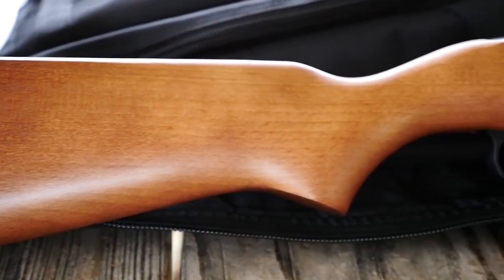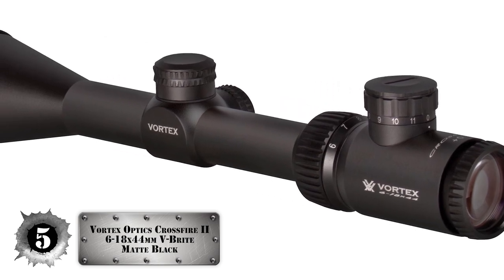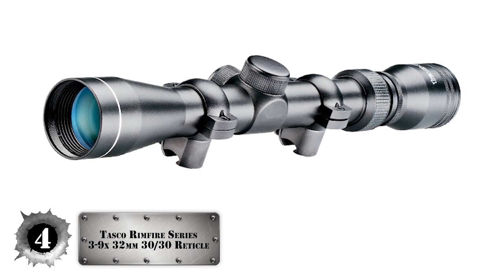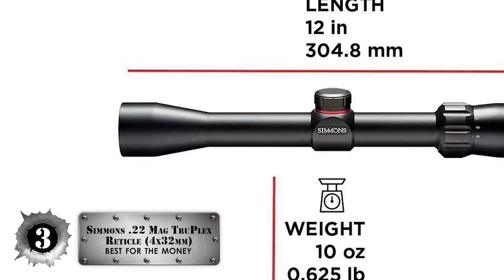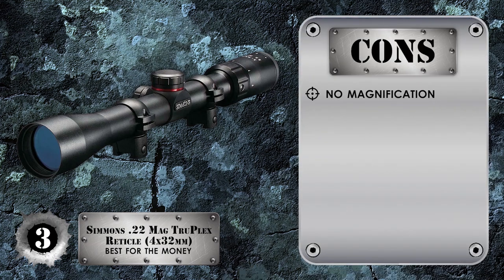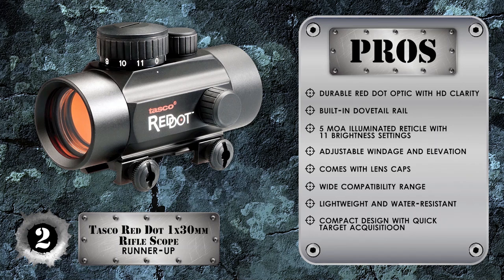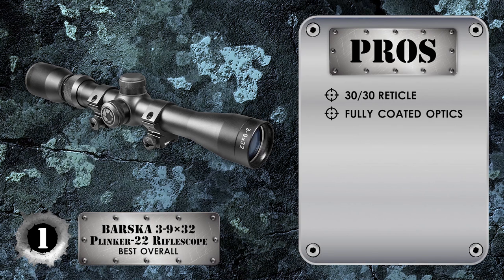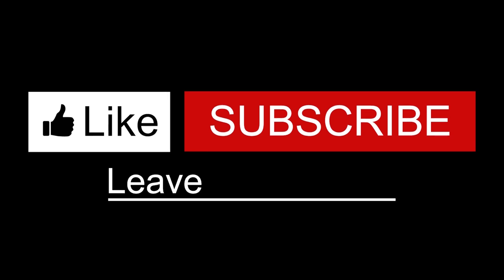🔭 Best Scopes For Ruger 10/22: The Complete Round-up of 2021 | Gunmann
(Best Scopes For Ruger 10/22)

✅ Featured Products for Best Scopes For Ruger 10/22

0:00 Introduction
1:00 5. Vortex Optics Crossfire II 6-18x44mm V-Brite Matte Black ➜
2:17 4. Tasco Rimfire Series 3-9x 32mm 30/30 Reticle ➜
3:37 3. Simmons .22 Mag TruPlex Reticle (4x32mm) ➜
5:25 2. Tasco Red Dot 1 x 30mm Rifle Scope ➜
6:58 1. Best Overall: BARSKA 3-9×32 Plinker-22 Riflescope ➜

🔭 The Ruger 10/22 is an excellent, light, and inexpensive rifle. It should be paired with a scope that has these same qualities. The 10/22 has no recoil and is a short-range weapon, so build-quality and magnification are not vital in a 10/22 scope.

This greatly helps keep the cost of the scope down. There are two main qualities a 10/22 scope absolutely requires. These are clarity and the ability to hold zero over time. There are also a few other qualities you should watch for when purchasing a great scope for your 10/22

◼ Weight
A lightweight scope can be a big plus if you plan to hike around with it a lot rather than just sit in one place.

◼ Adjustability
An adjustable turret for ranging can help shoot as accurately as possible. Specialized reticles with markings for different ranges are also available as an alternative.

◼ Magnification
Although magnification is not as critical as on larger caliber rifles, it is still nice to have. Focusing a magnified lens quickly is also a very useful skill to teach young shooters that we often buy 10/22s for.  Common magnification ranges for .22 LR rifles include 2-7x and 3-9x. Even 1-4x is great for hunting with a .22.

◼ Brightness
The larger the scope's objective lens, the brighter the sight picture will be, but the heavier the scope will be. Objective lens diameters of 20mm or 33mm are sufficient and help keep the weight down. Some people still prefer the larger 40mm or 42mm options for a brighter sight picture.

💬 Let us know what you think of these Scopes For Ruger 10/22 in the comment section below.